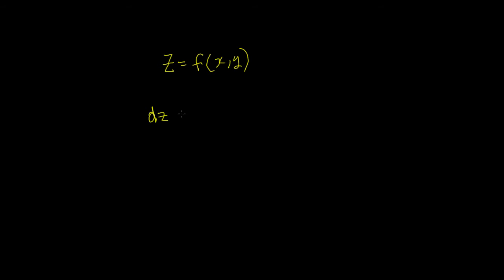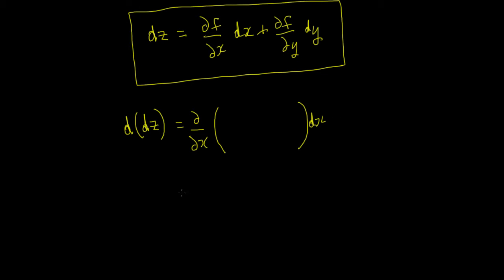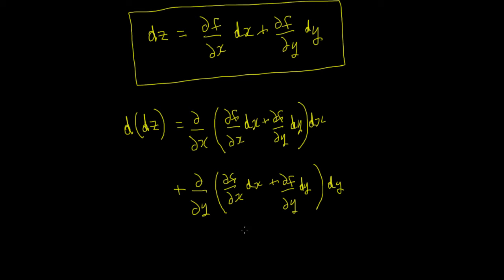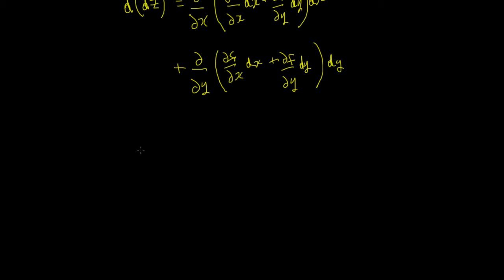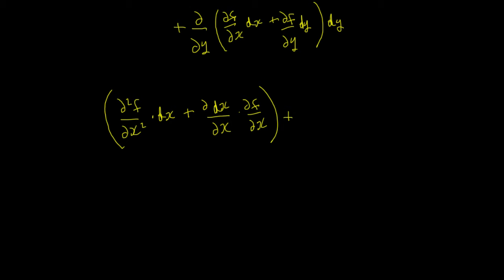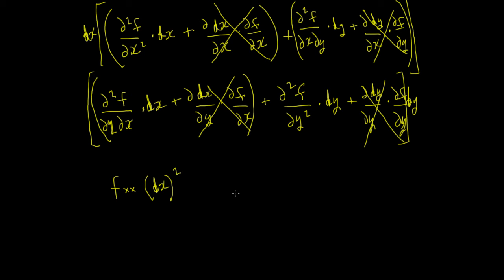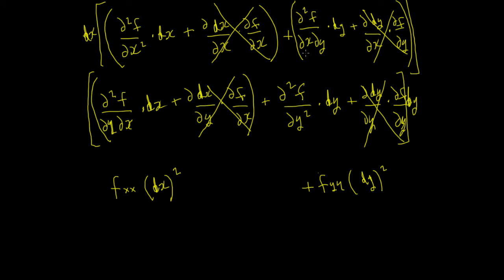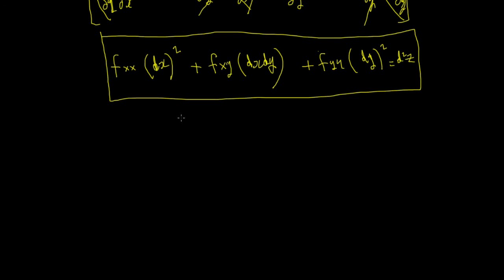second order total derivative of two variables